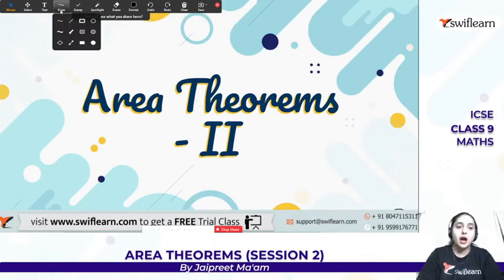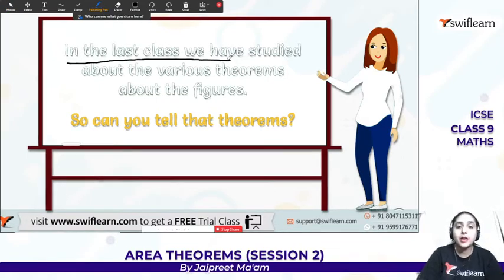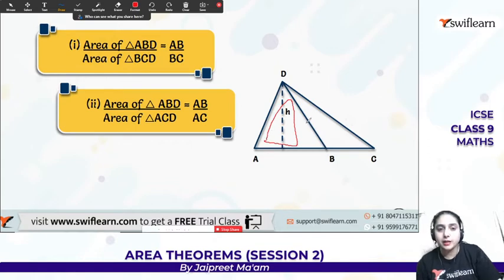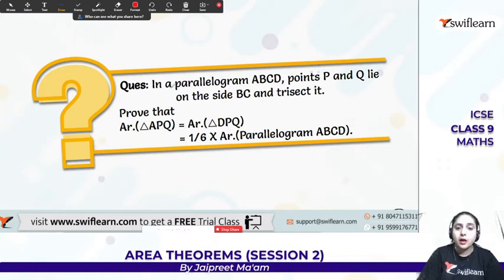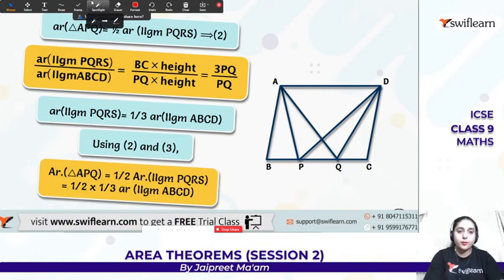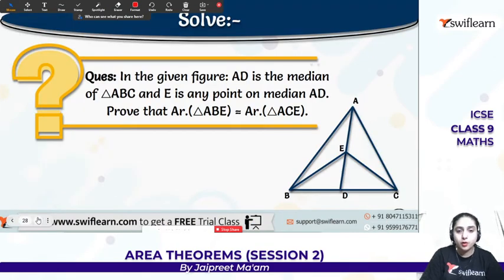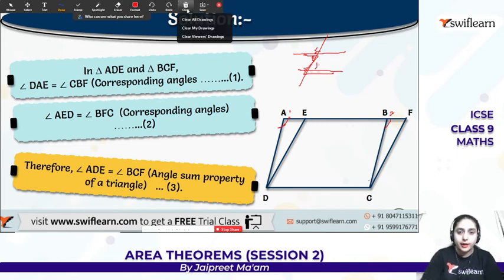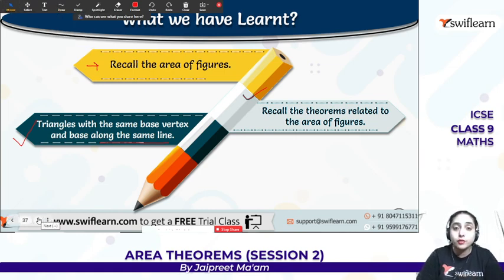Area Theorems | Area of Triangle & It's Theorems | ICSE Class 9 Maths | Session 2 - Swiflearn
In this Session of Area Theorems, Jaipreet Ma'am will take you through the following important topics from the Chapter: Area Theorems | ICSE Class 9

Objectives : -

⭕Recall the area of figures.

⭕Recall the theorems related to the area of figures.

⭕Triangles with the same base vertex and base along the same line.

✔️00:00 - Introduction
✔️01:47 - Define base and altitude
✔️11:15 - Let's solve
✔️25:35 - Do you know?

✨Area Theorems✨

🌟Theorem 1

Parallelograms on the same base and between the same parallels are equal in area. Area of (||gm ABCE) = Area of (||gm ABDF) as they lie on the same base AB and AB||DF.

🌟Theorem 2

The area of a parallelogram is equal to the area of the rectangle on the same base and of the same altitude, i.e., between the same parallels.

Area of (||gm ABCD) = Area of (rectangle ABEF) as they lie on the same base AB
and between the same parallels AB and DE

🌟Theorem 3

The area of a triangle is half of that of a parallelogram on the same base and between the same parallels.

Area of (∆ APB) = 1/2 × Area of (||gm ABCD) as they lie on the same base AB
and between the same parallels AB and PC.

🌟Theorem 4

Triangles on the same base and between the same parallels are equal in area. Area of (∆ ABD) = Area of (∆ ABC) as they lie on the base AB and between the same parallels AB and DC.